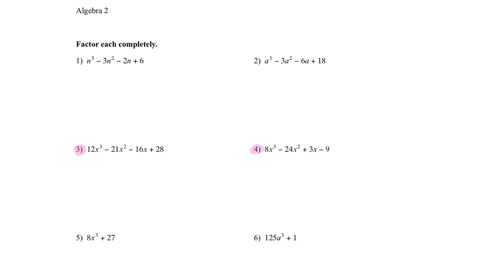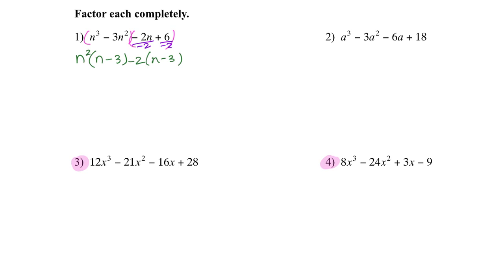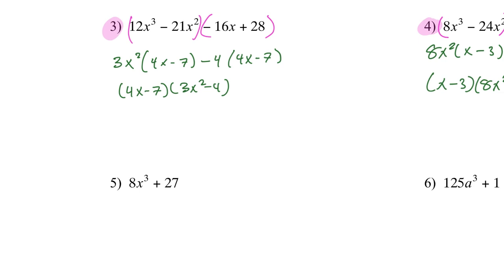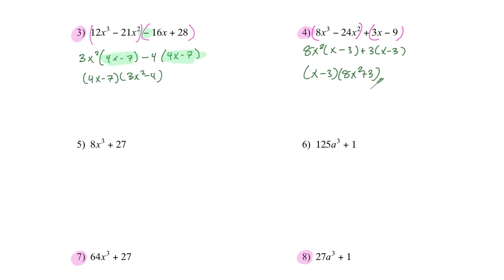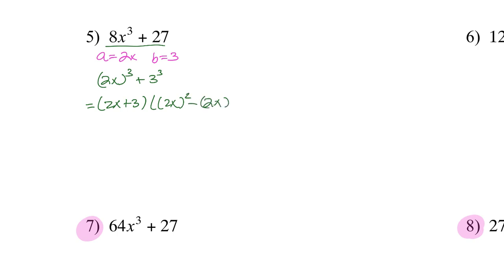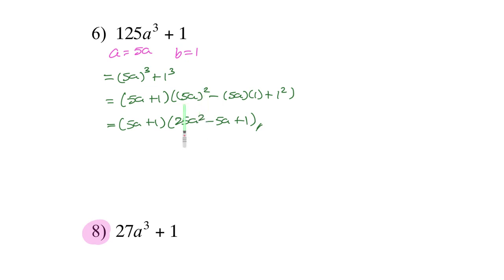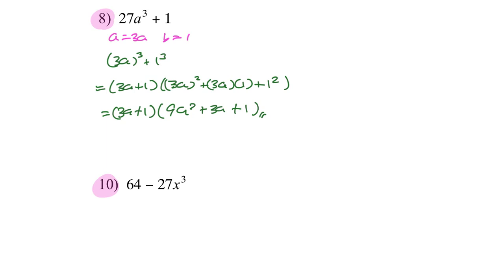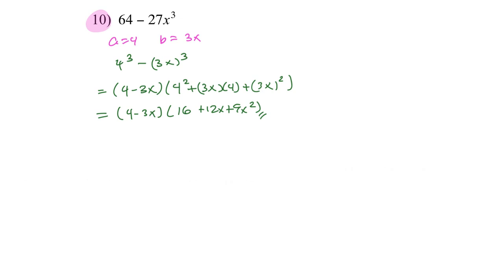Video Factoring by grouping and cubes.mp4